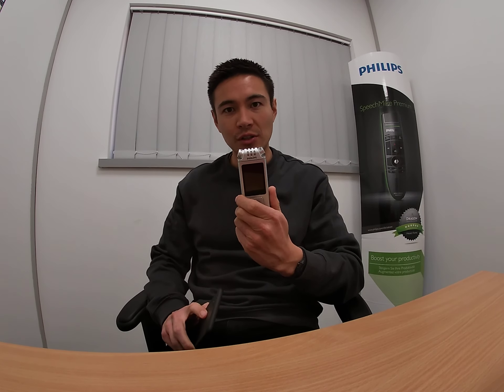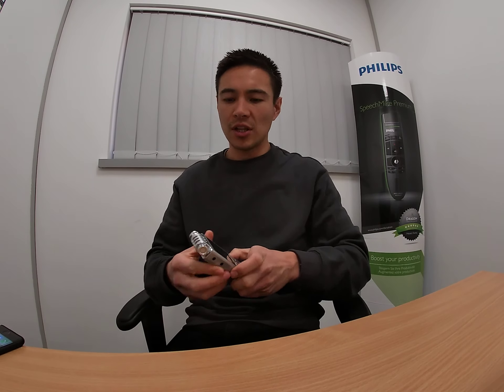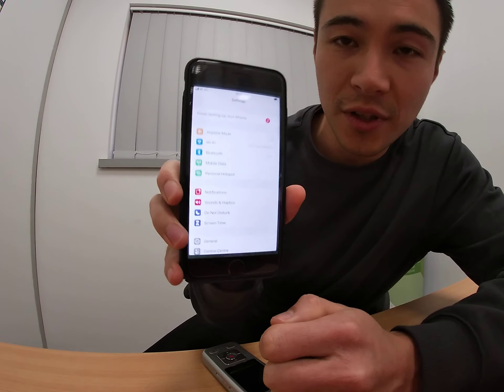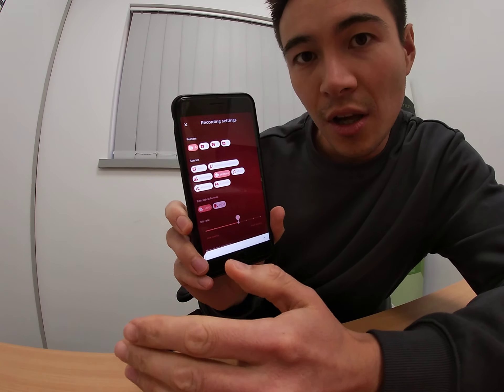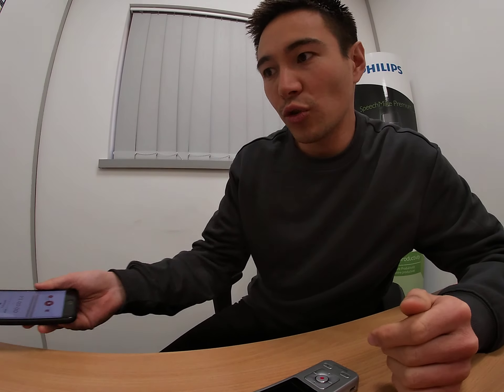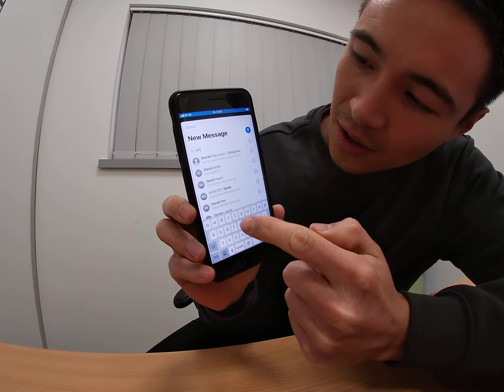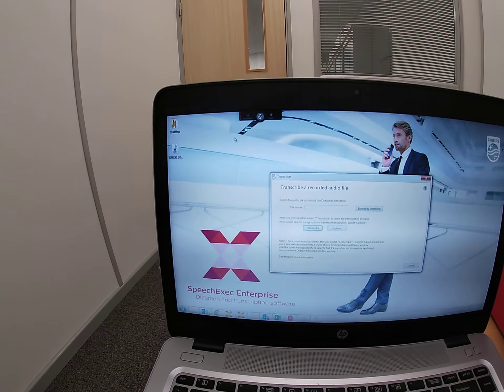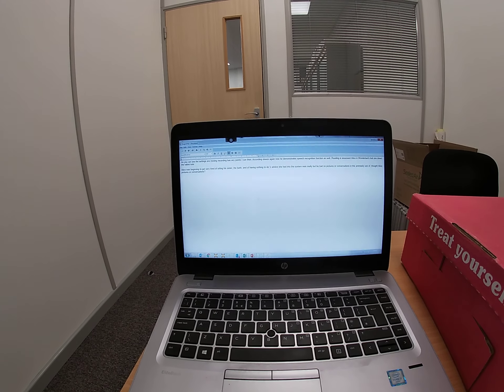Philips Speech Recognition and Mobile app demonstration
Philips Dictation's VoiceTracer range now features Speech Recognition software (Dragon NaturallySpeaking) and an innovative mobile app, for instant sharing and remote control access.

These cutting edge technologies provide a wealth of benefits to disabled students, and anyone who would like to easily record notes and ideas on the go, whilst saving time typing by using Speech Recognition.